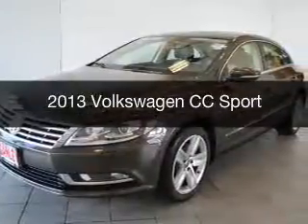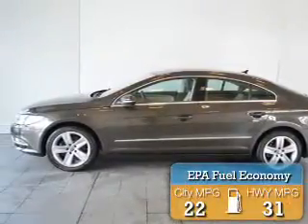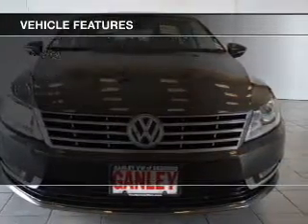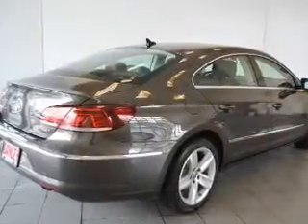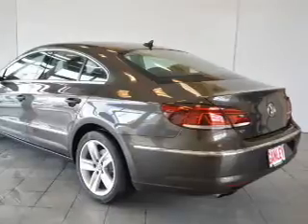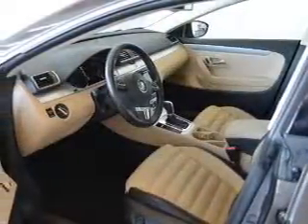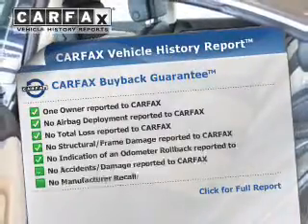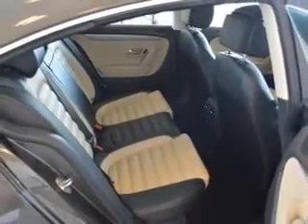2013 Volkswagen CC - Bedford OH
Year: 2013
Make: Volkswagen
Model: CC
Trim: Sport
Engine: 2.0 L, 4 cylinder
Transmission:
Color: Black
Mileage: 47945
Address:
250 Broadway